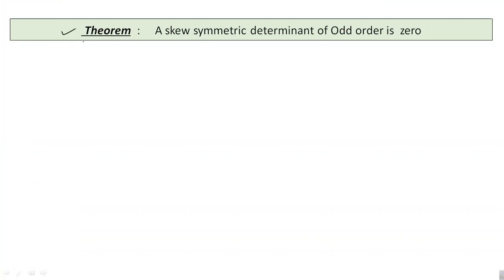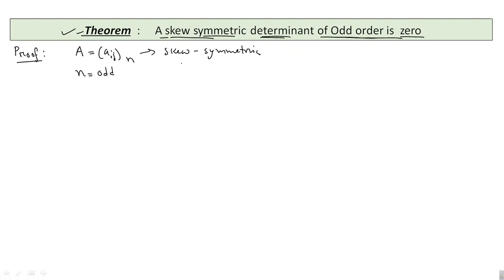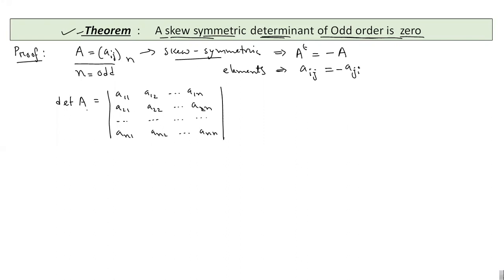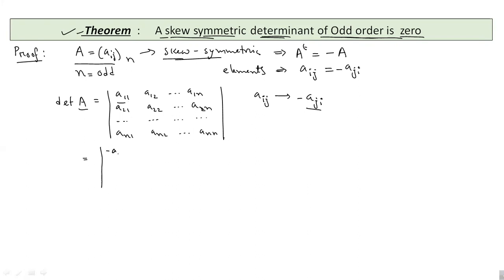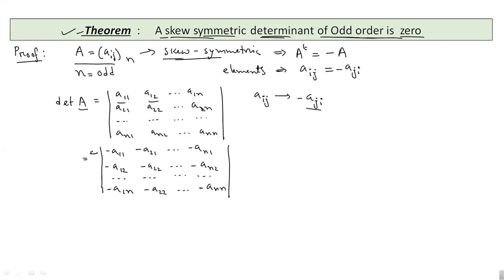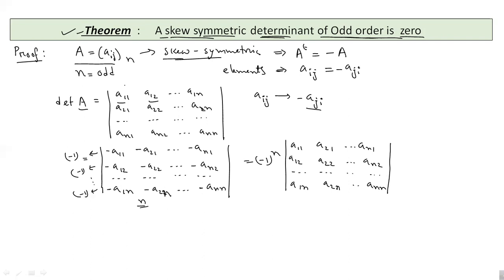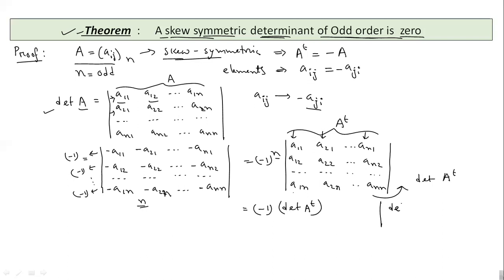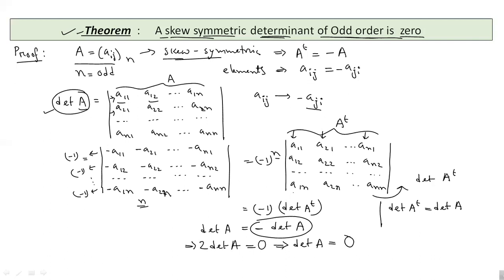Skew Symmetric determinant of odd order is zero || Linear Algebra || By- Trisha Dhar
Viewers feedback form: Please fill this form so that we can improve ourselves and let me know your desires.